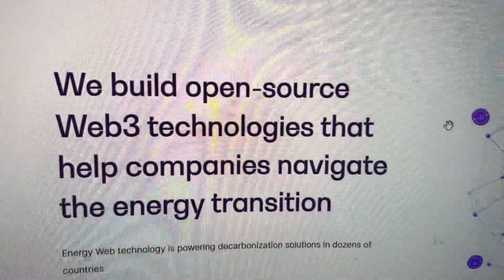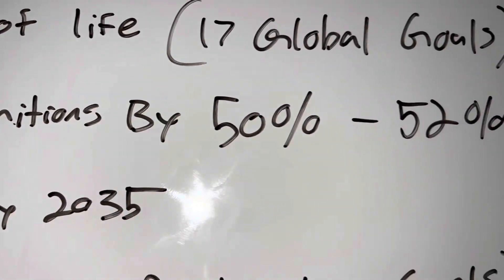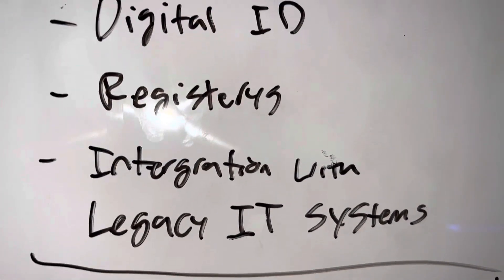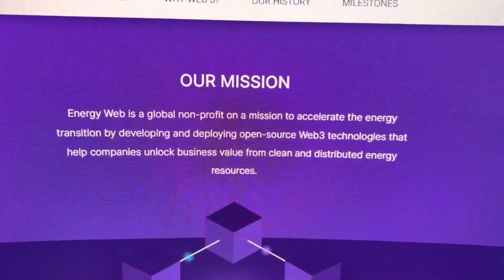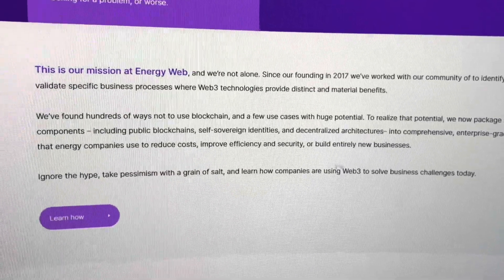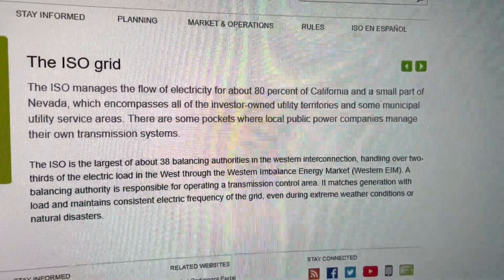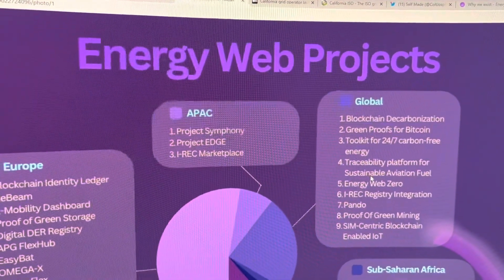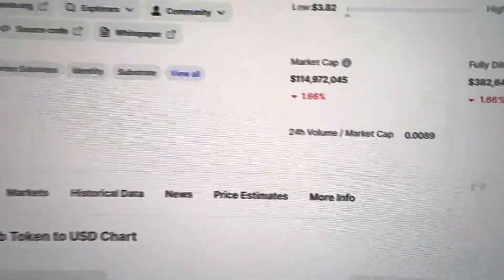Energy Web Token (EWT) Is Taking Over!This Will Make You A Millionaire!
I’m Colt Joseph and I’m documenting and bring you alone with me on my crypto, NFT, & Metaverse investments. While sharing knowledge of what I learn along the way!